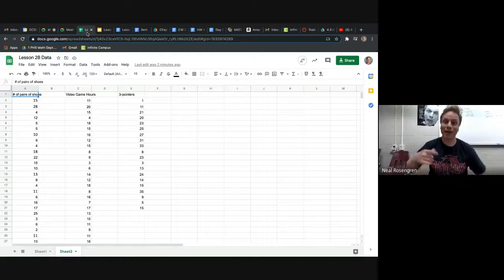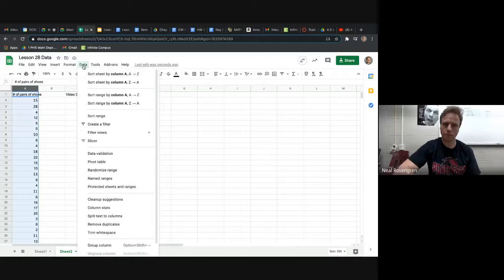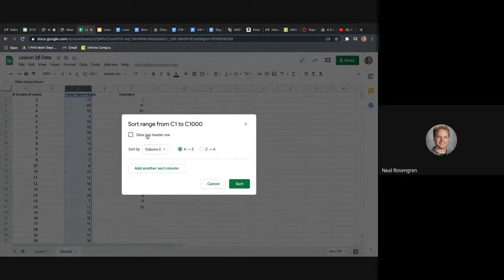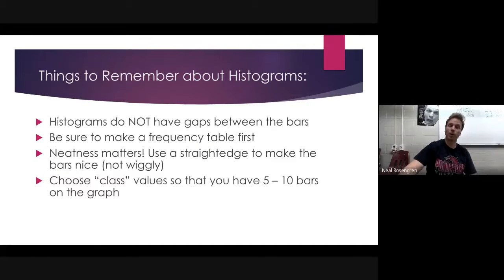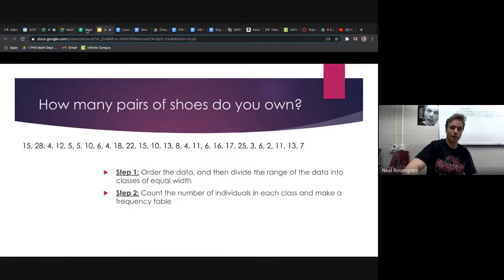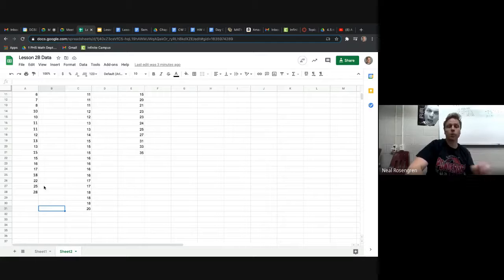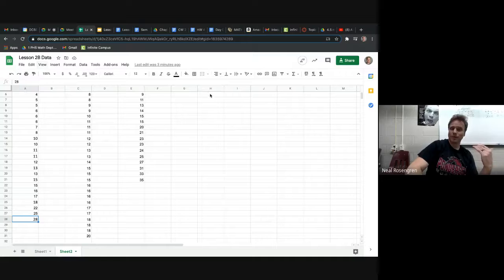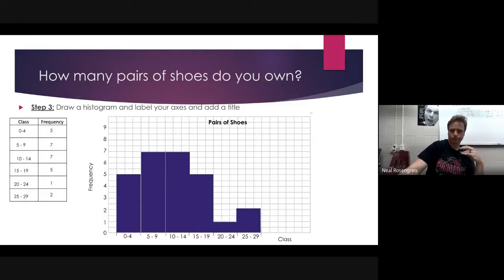January 12, 2021 - Prob Stat - Unit 1 - Lesson 2B - Histograms practice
Unit 1
Lesson 2B - Histograms practice